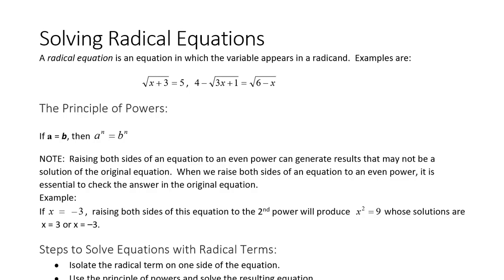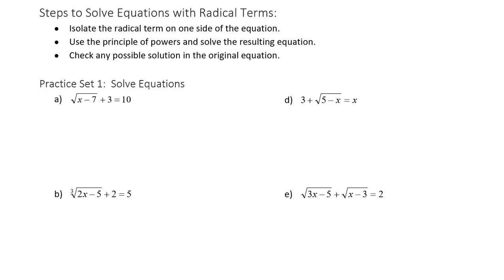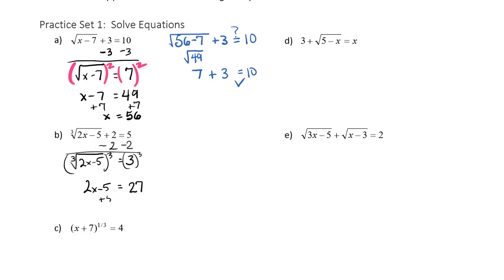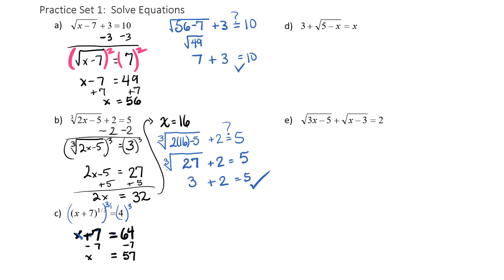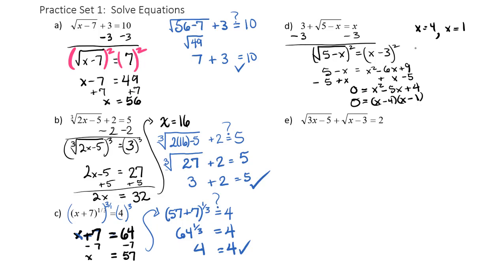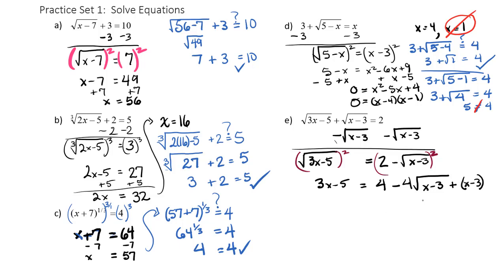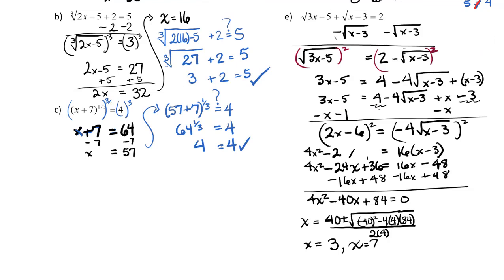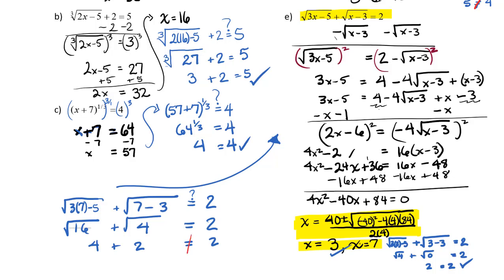Solving Radical Equations Part 1 of 3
In this section I will work through several examples of solving radical equations.